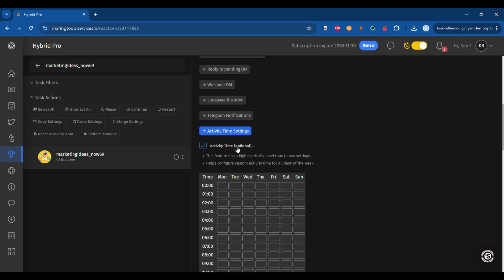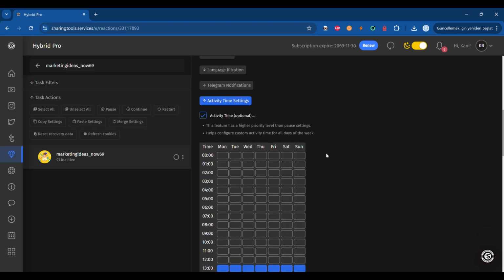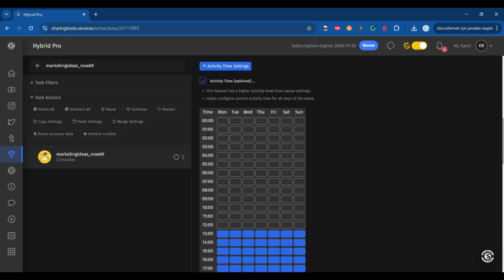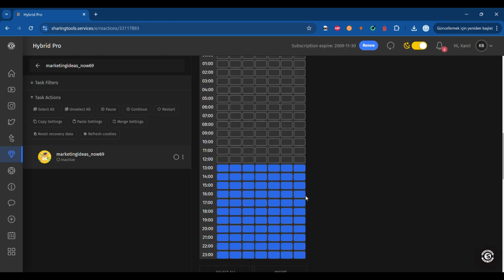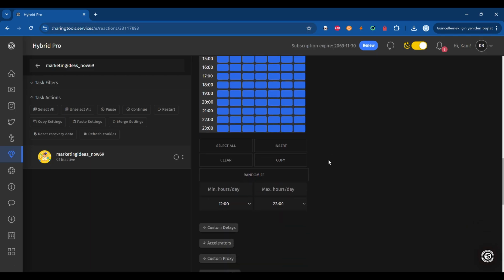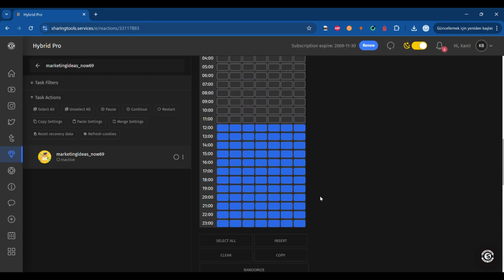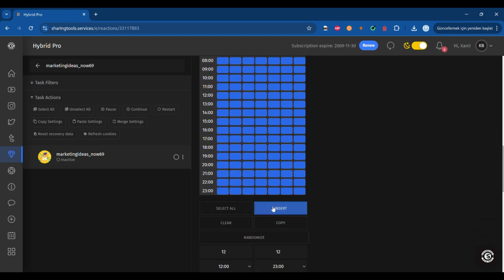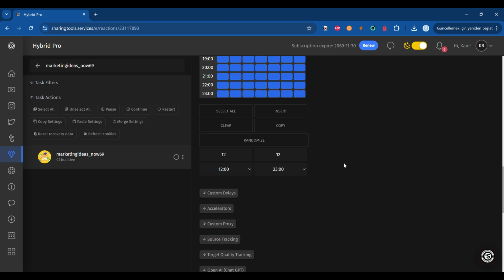🚀 Boost Your Instagram Growth with Hybrid Pro's Activity Time Settings! ⏰📱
📈 Want to supercharge your Instagram automation with Hybrid Pro? Learn how to set the perfect Activity Time to maximize your engagement and growth! In this video, we'll show you how to configure the Activity Time Settings to match your audience's active hours, ensuring your actions are efficient and natural. 🌎💬

🔹 What You’ll Learn:

How to use Hybrid Pro's Activity Time feature ⏰
Finding the best times for your audience using Instagram's Professional Dashboard 📊
Detailed explanation of the buttons and settings 🛠️
🕒 Set your automation to work smarter, not harder, and watch your Instagram growth soar! 🚀